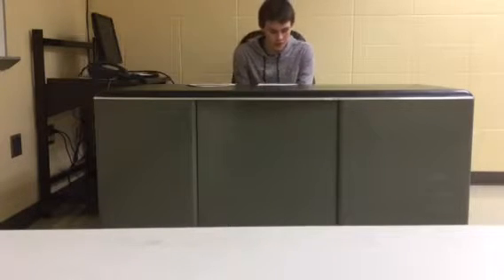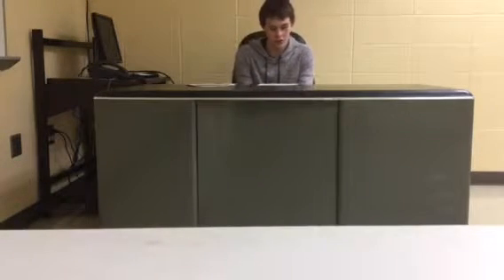Nick Final Olympics